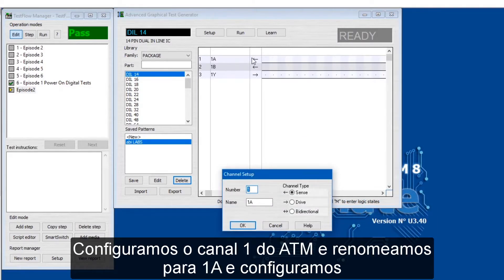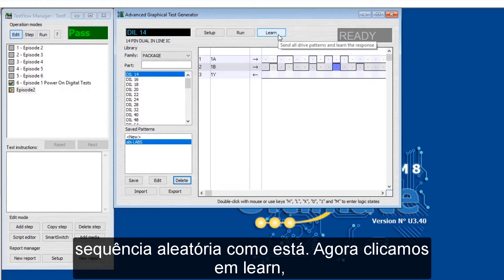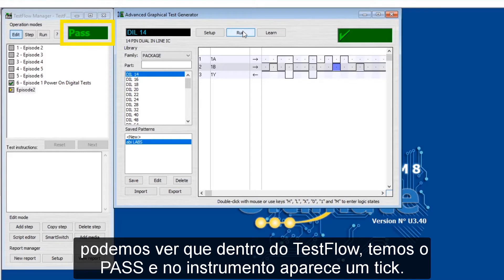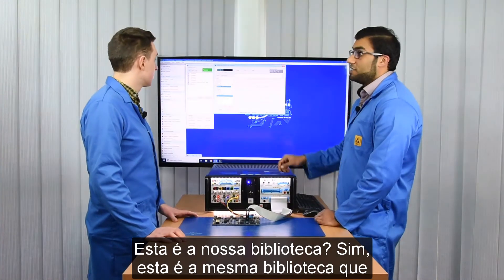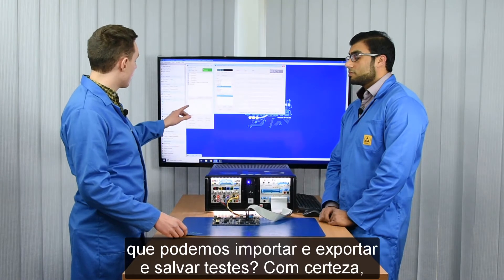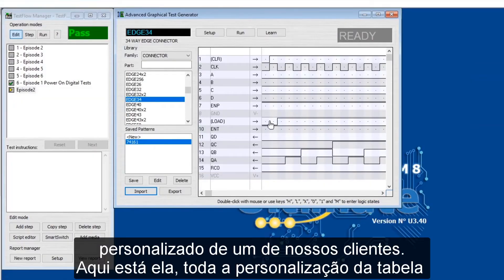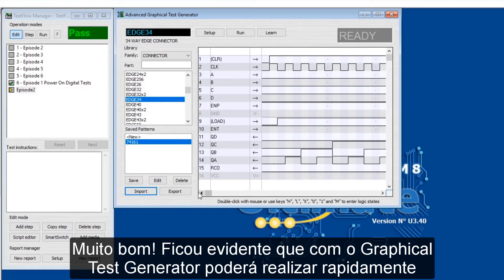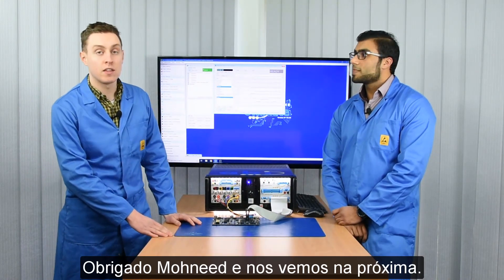Como testar qualquer CI digital com o ATM do BoardMaster - Temporada 2 Episódio 3 - PT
Bem-vindos ao terceiro episódio da segunda temporada de nossos vídeos do ABILabs com legendas em Português.

Nesse episódio, falamos sobre a função do BoardMaster chamada Advanced Graphical Test Generator. Essa função está habilitada para ser utilizada com o módulo ATM.

Conseguimos com essa função, criar um tabela verdade totalmente personalizada para o seu teste. Com isso, podemos testar apenas um CI digital ou também testar a placa eletrônica como um todo. Estimulamos sinais nas entradas e aprendemos as saídas.

Assistam e confirmem como isso é possível!

Não esqueça de assistir a temporada anterior!!!

Para demonstração dessa solução, entre em contato conosco!